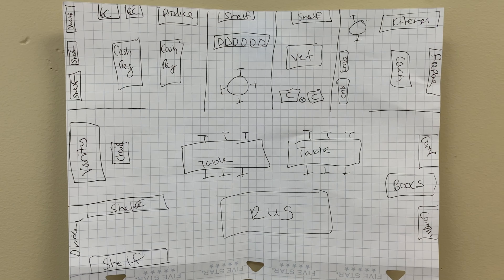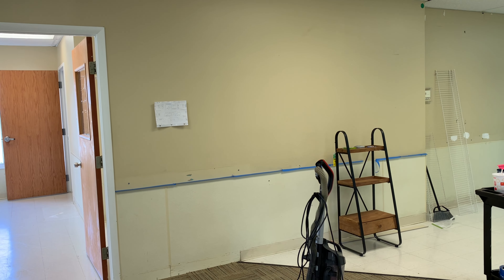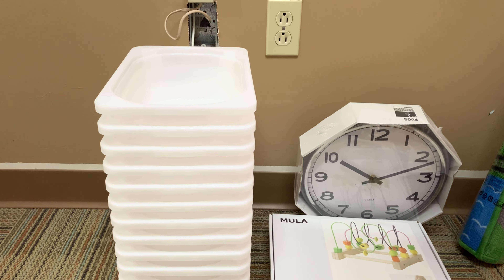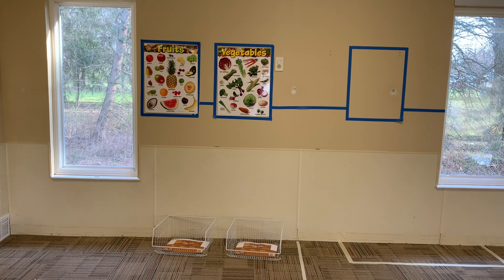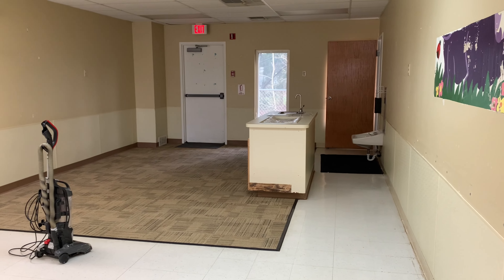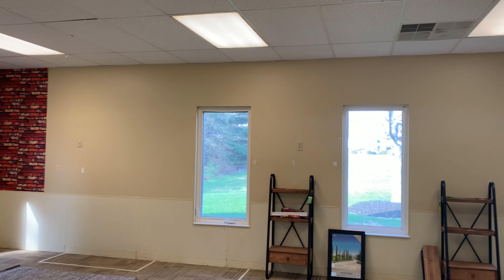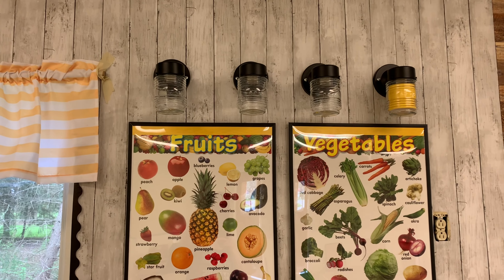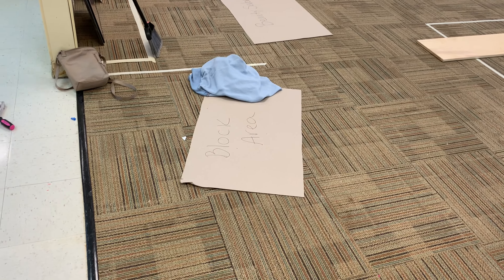Preschool Room Design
Hi everyone!  Come behind the scenes with me as I design the preschool room in my new daycare center.